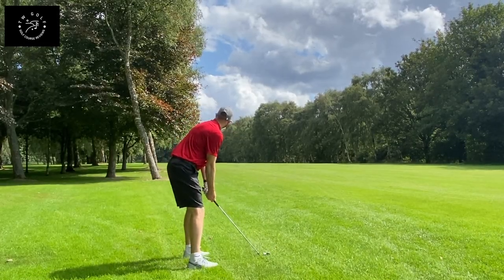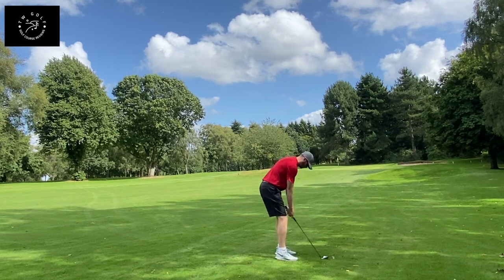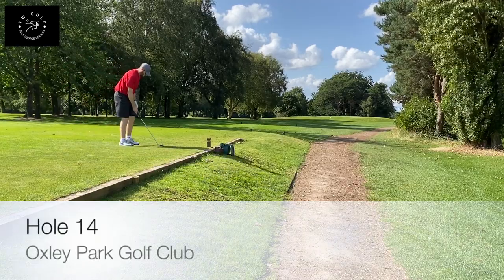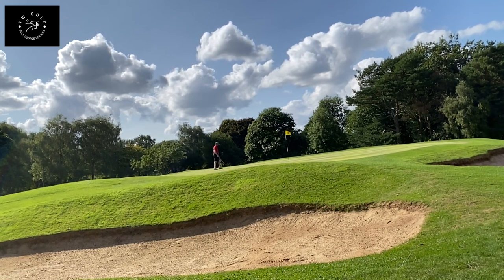Oxley Park Golf Club: A mid handicap golfers guide and review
Welcome to the channel. This is a full review of Oxley Park Golf Club.

Following me along through all 18 holes, plus an honest review of the facilities, the course and the value.